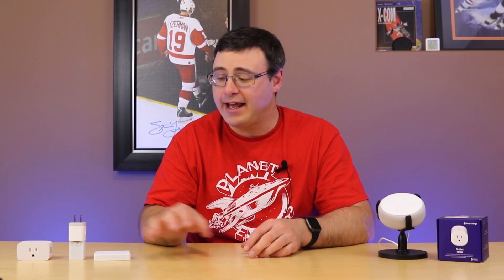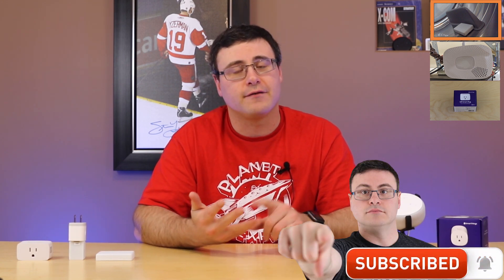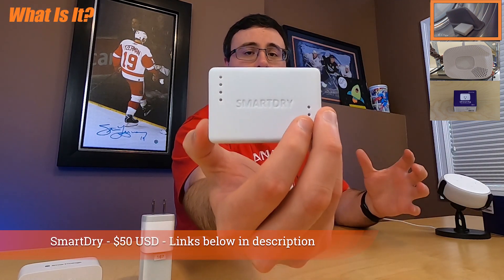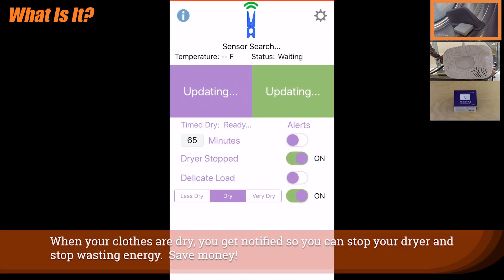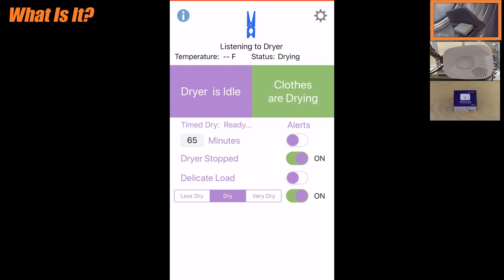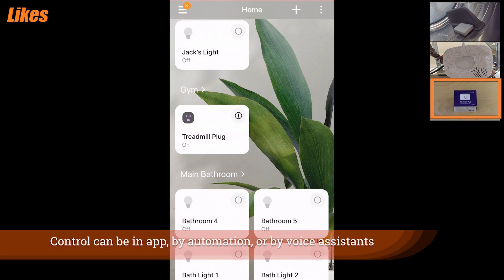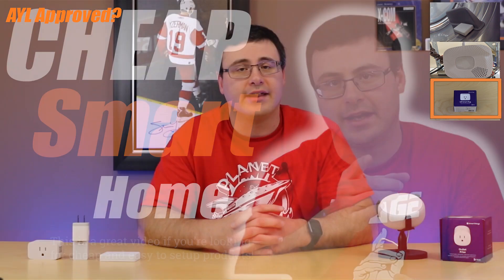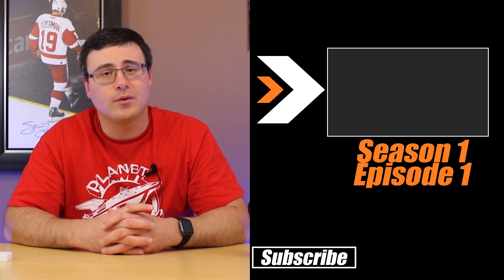Don’t Hate, Automate - Smart Home Product Reviews - S1 EP2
Are you ready for 3 more smarthome product reviews? I'm ready to give them to you. Today we're going to talk about a Smart Dryer sensor, a Z-Wave Garage Door opener, and the Samsung SmartThings WiFi outlet or plug. All three of these smart home devices have a place in 2019 home automation, but understand where is extremely important.

The first product is the SmartDry Laundry Sensor that works as advertised and is currently one of my favorite smart home devices in my home.  Not only can I get Alexa notifications now, but I get notifications on my phone if my dryer is running too hot, my clothes are dry, and if my dryer has stopped.

Next up is the Aeotec Garage Door controller that uses Z-Wave and is a 500 series device.  Alan got to install this product in his smart home and...let's be honest, it didn't blow us away.  It was good and it definitely added smart functionality, but...you can read the results

Finally, the Samsung SmartThings WiFi Plug or WiFi Outlet is an absolutely fantastic mix of all the best things about SmartThings, their platform, WiFi, and power management. It's all of $18 and is quickly becoming one of the best devices I have in my smart home. Yep, 2 WiFi based devices on this video. (Amazon)

Brian